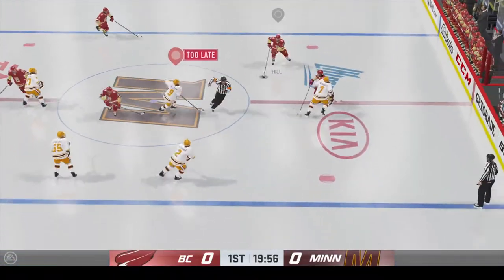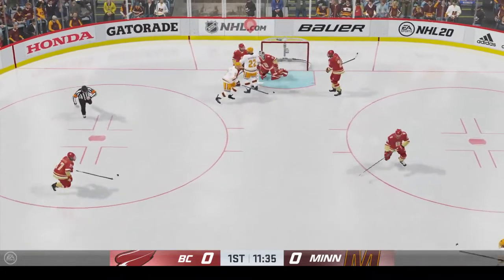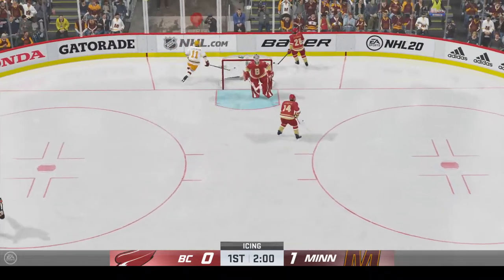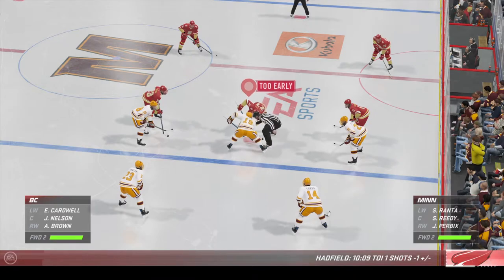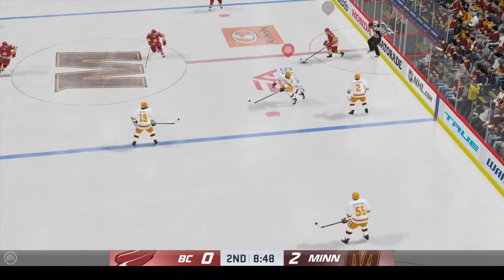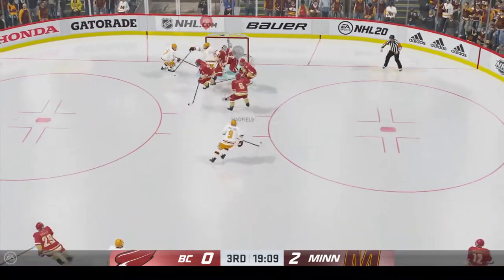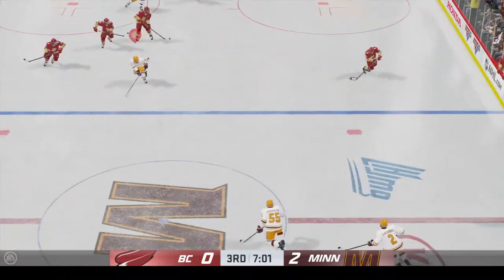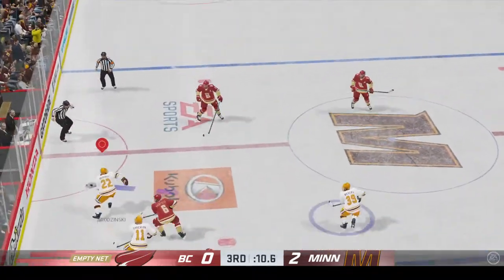(Game 3) NCAA Hockey ® 21 - Boston College Eagles @ Minnesota Golden Gophers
Boston College Eagles Travel to Minnesota to square off with the Golden Gophers of Minnesota.